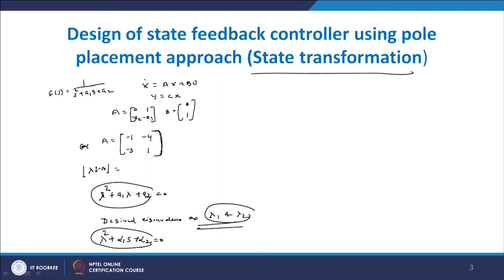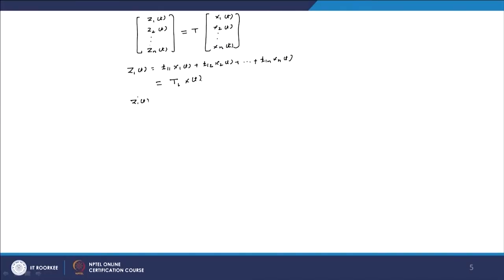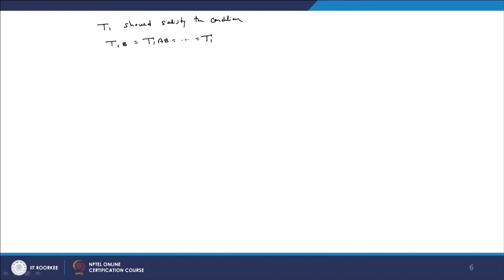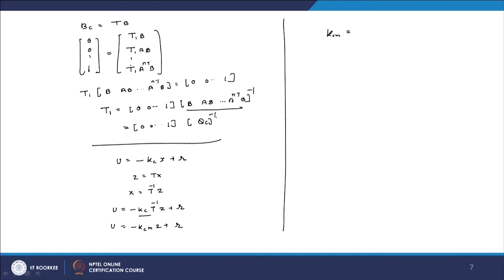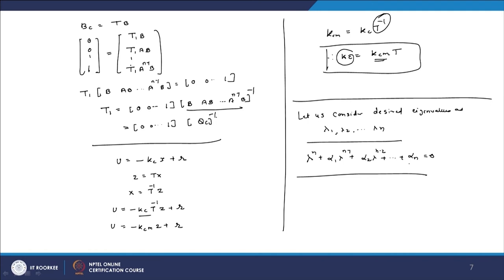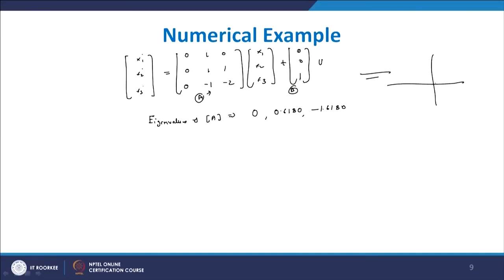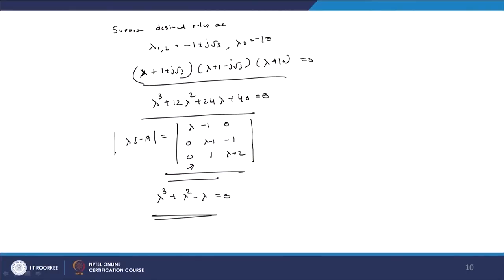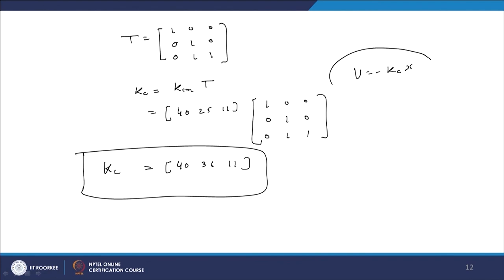Pole Placement by State Feedback (Part-II)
In this lecture, we discuss the design of state feedback controller using state transformation approach. Further, this design is illustrated by a numerical example.